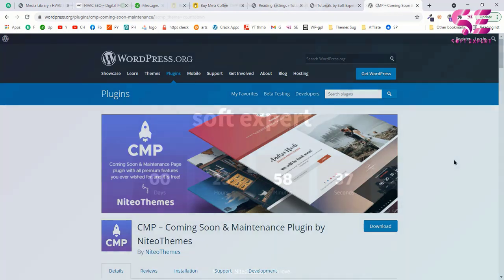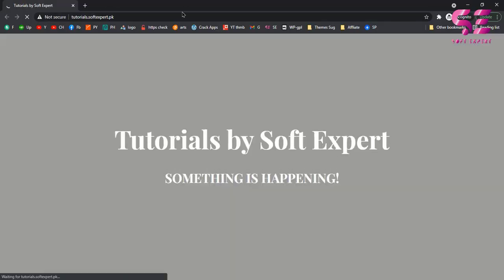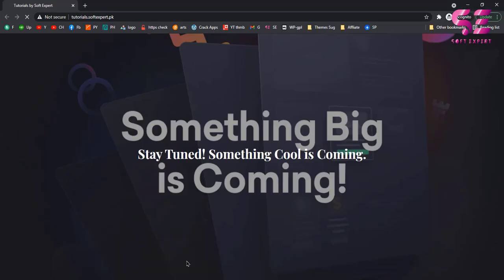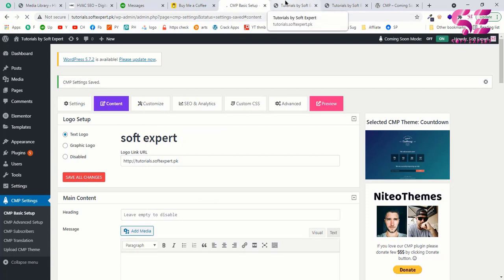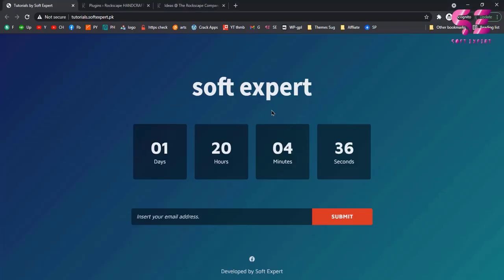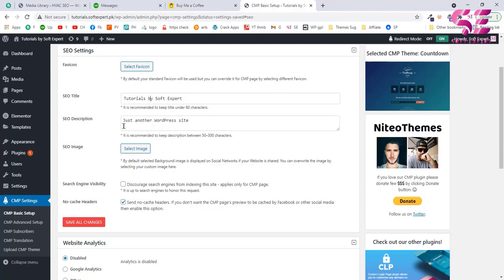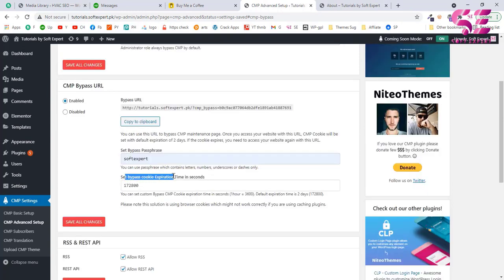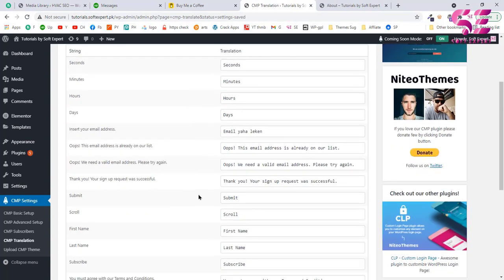CMP – Coming Soon & Maintenance Plugin Complete Tutorial 2021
In this video, you will learn everything about CMP – Coming Soon & Maintenance Plugin, a free plugin that we use for creating coming soon or maintenance mode pages on our WordPress website.